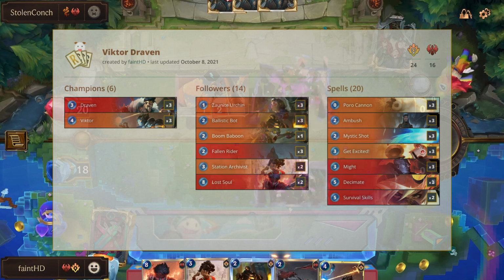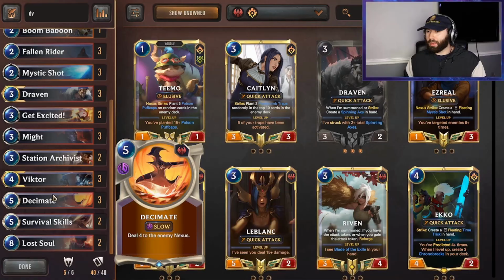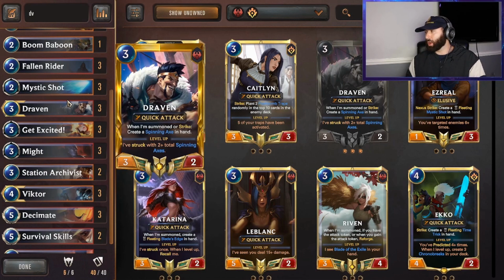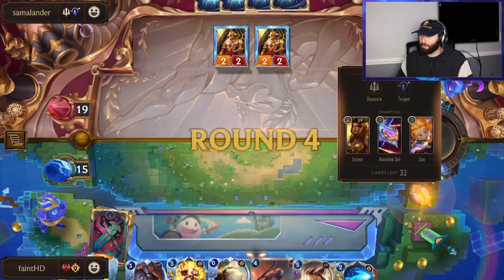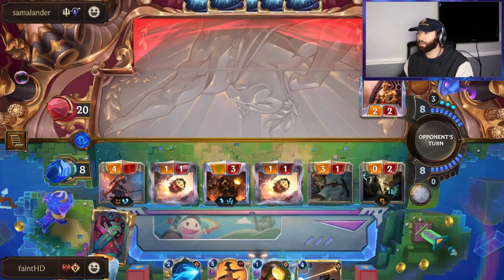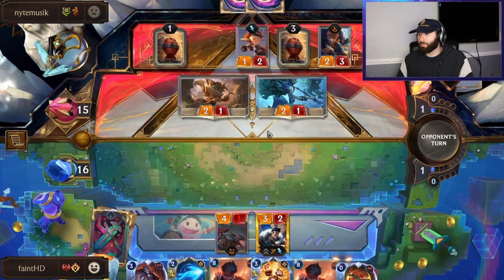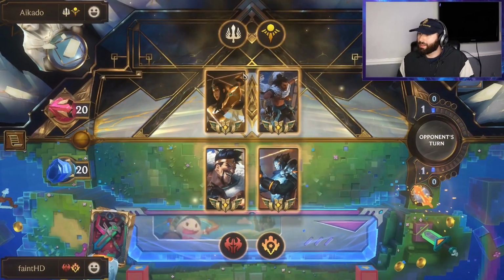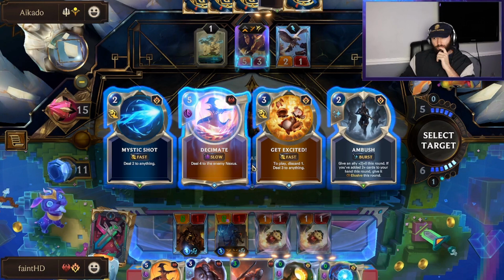RANK 1 DECK GUIDE!! | Viktor Draven | Legends of Runeterra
Deck code: CECQCBIECQAQKAYNAMBQIAYFCIBQCBBHFU2AGAIDAIJRIAYBAUCAYAIDAMHQCBIDBEAQCBAECA